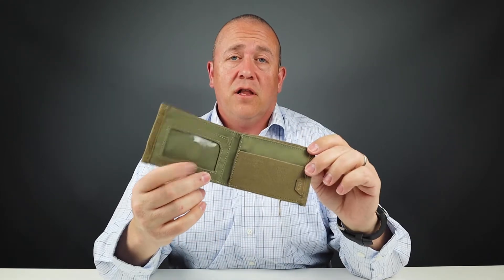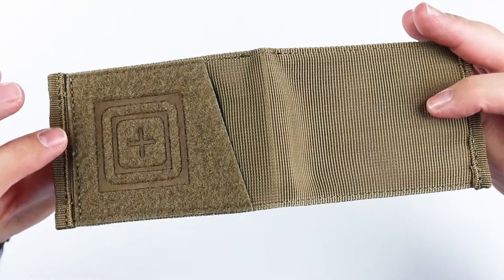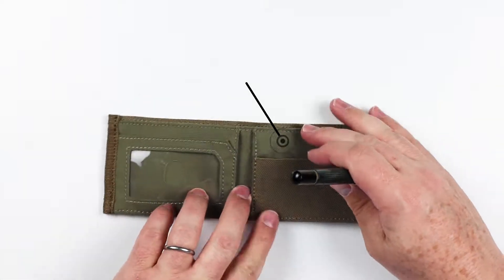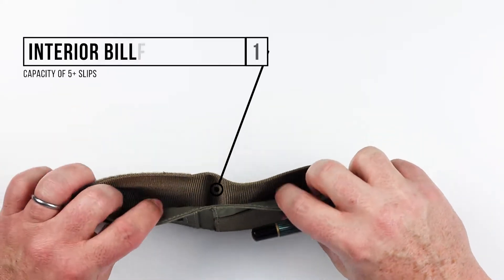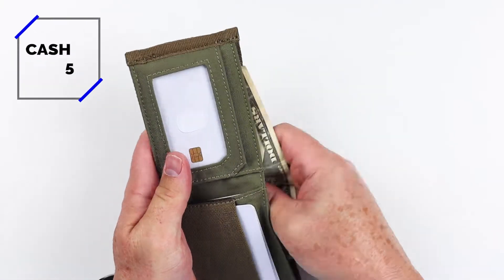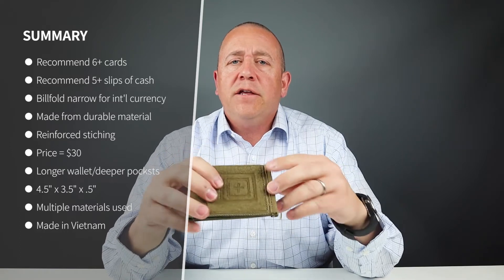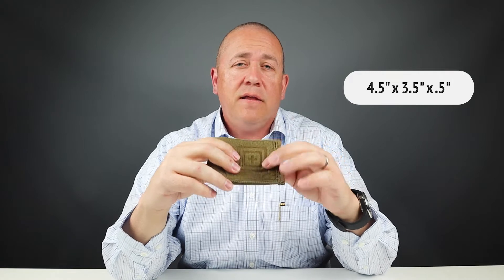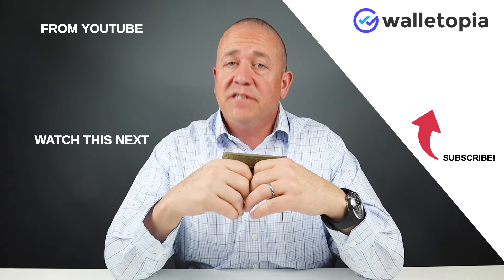5.11 Tactical’s Status bifold is tough and durable, but can it hold cash?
5.11 Tactical is known for their extensive, innovative, durable and quality gear for demanding careers and lifestyles.  Their Status wallet fits this and is built well, can take abuse and has great capacity.  But the billfold area is a little narrow….

TIMESTAMPS:
Intro - 0:00
Unboxing - 00:20
Feature Review - 00:28
Measurement & Weight - 01:16
Card & Cash Insertion Test - 02:40
Review Summary/Detail - 03:02
Pocket Insertion Test - -
Pricing - 03:53
Final Score - 04:39